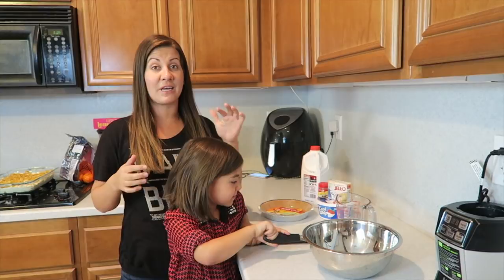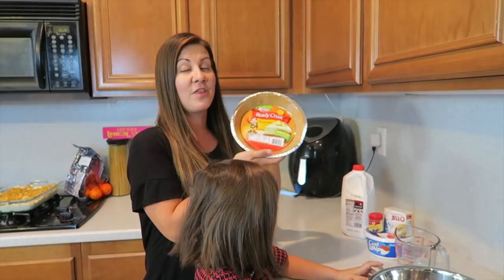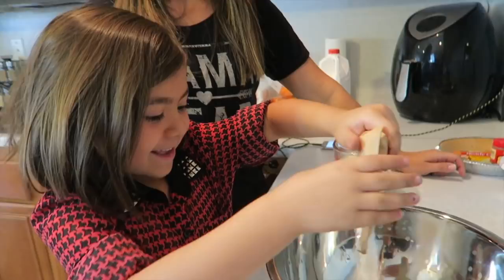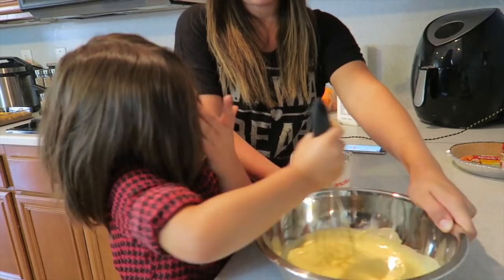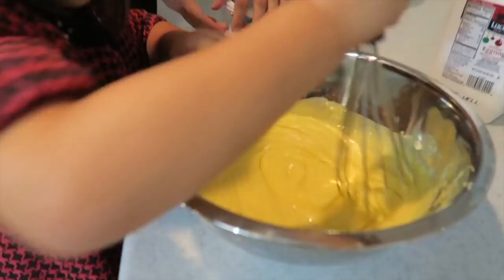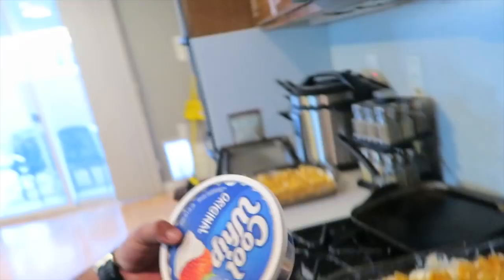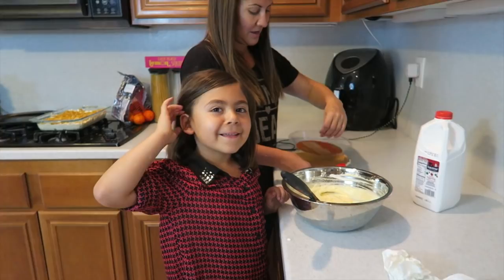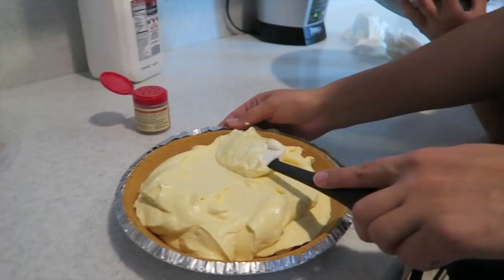COOK WITH ME | EASY NO BAKE EGG NOG PIE RECIPE | PHILLIPS FamBam Vlogs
Tina loves Egg Nog so what better pie to make than EGG NOG PIE! Especially since it is so easy peasy. Tina and Emberlynn come together in this COOK WITH ME to show everyone how to make a NO BAKE EGG NOG PIE! I am not a huge egg nog fan but I do have to say that I loved the pie ...check out the cook with me video and let us know what you think of the egg nog pie and if you would add anything else to it.

CHOOSE YOUR DAY!!!